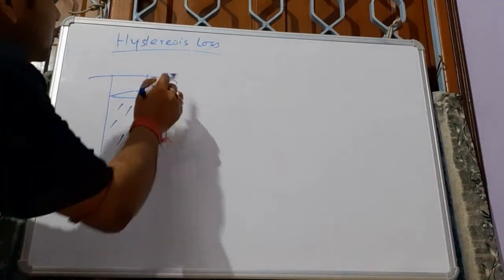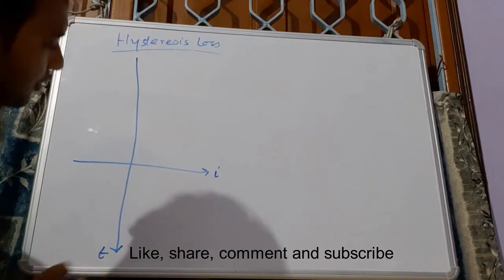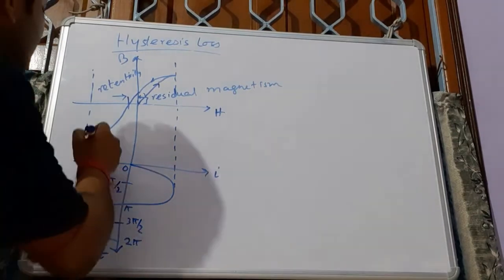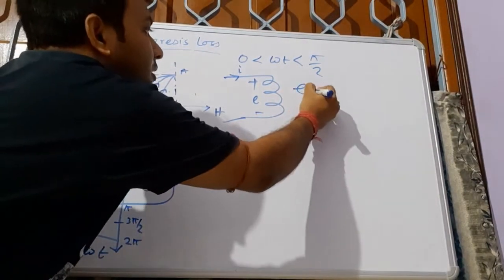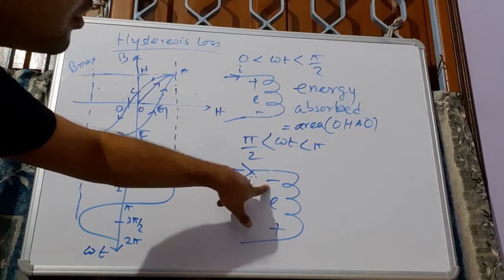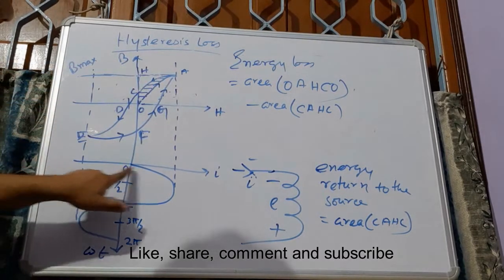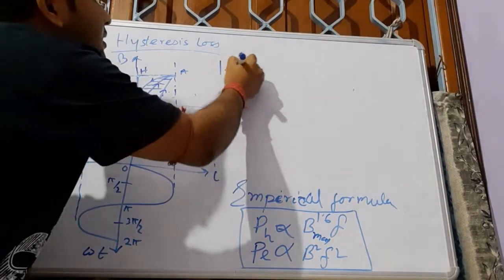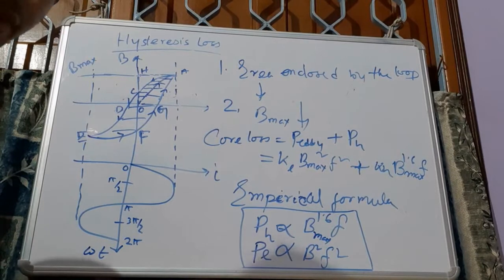010. Gate Tutorial | Electrical Machines | Hysteresis Loss